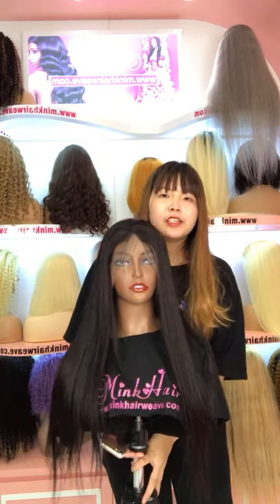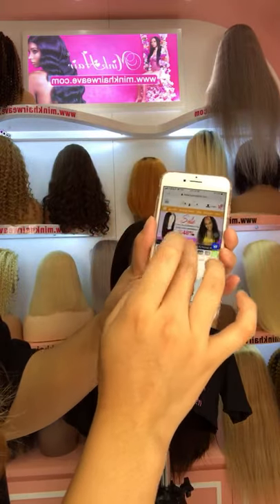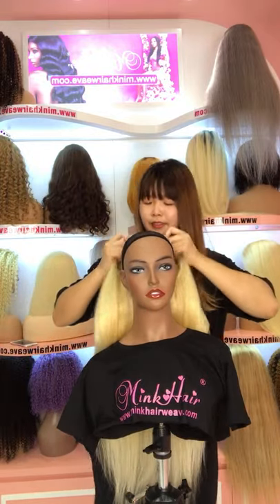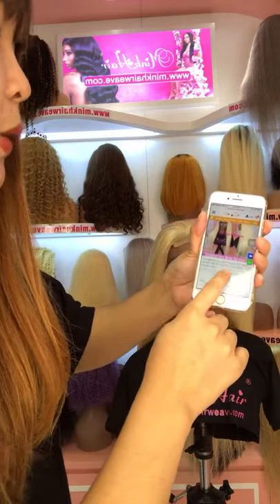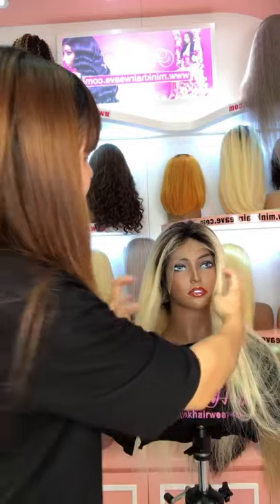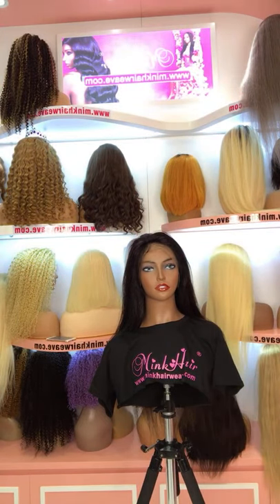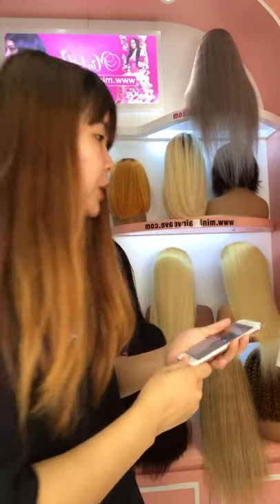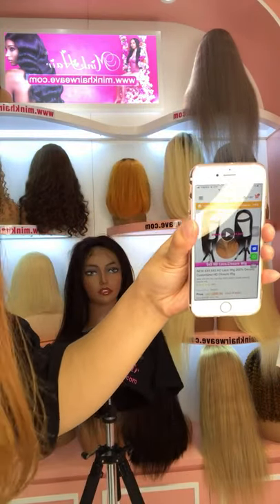HD LACE, Wigs, Bundles on sale 50% off